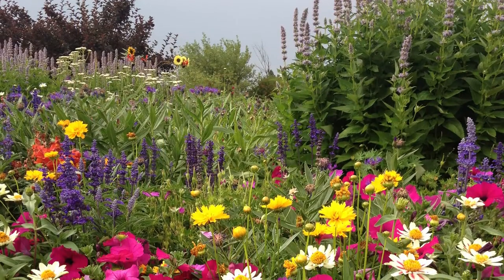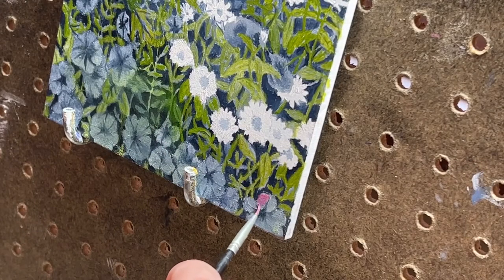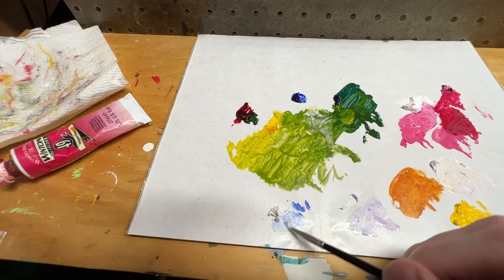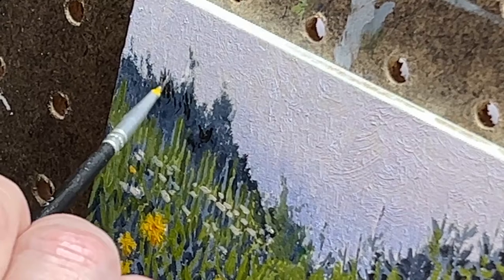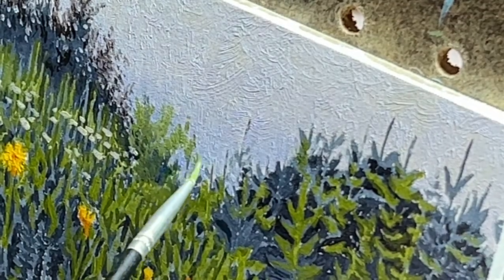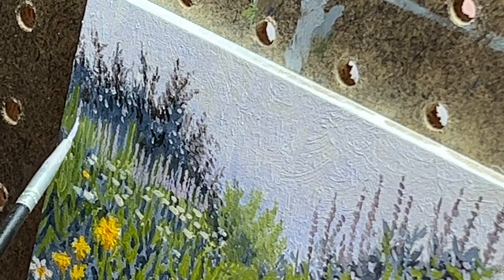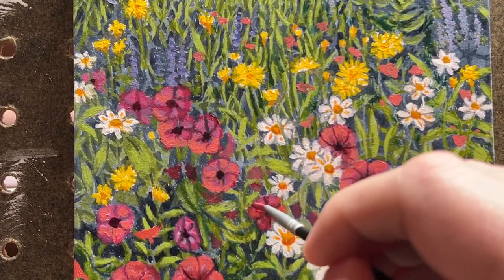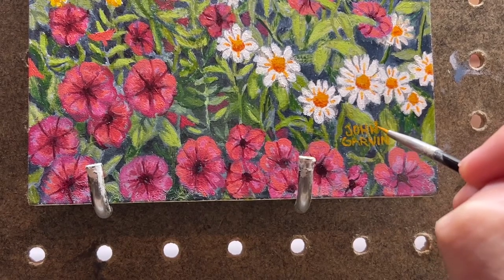Oil Painting with John Garvin Ep 10 Colorful Crowd at the Old Mill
In this episode I try my hand at a landscape that is essentially a floral arrangement. Check it out and see if you think I succeeded!